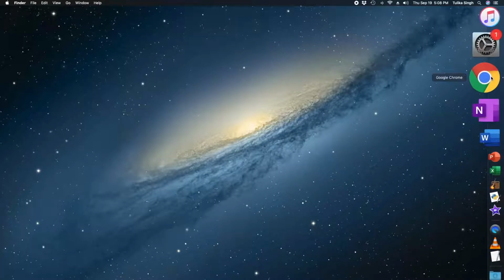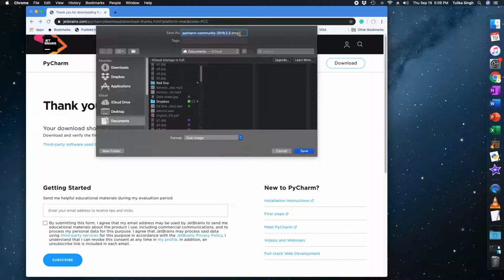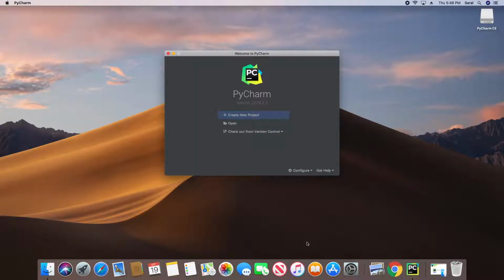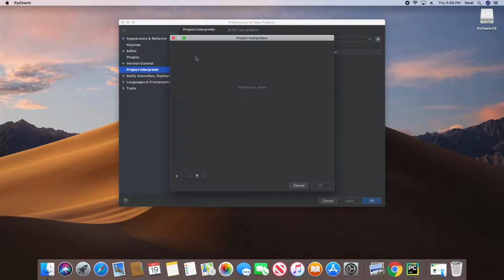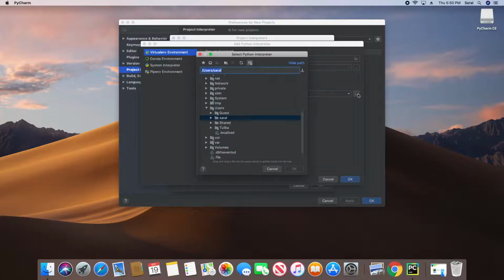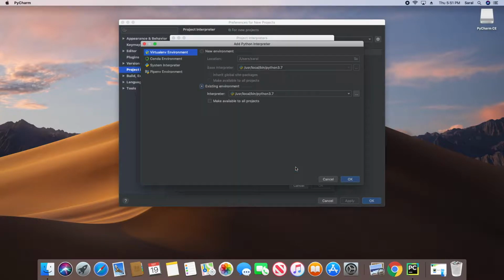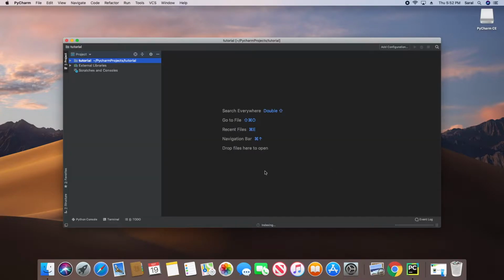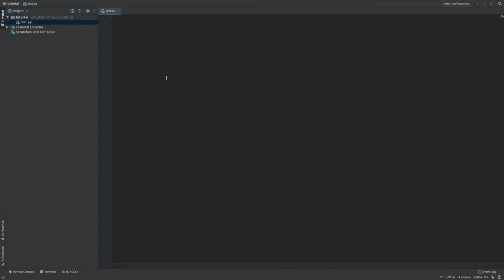Pycharm download and set up (Mac OS)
Friends, I hope that you have successfully set up your Pycharm to learn python. Python tutorials will come in the next video.